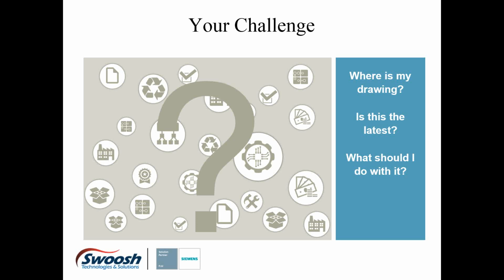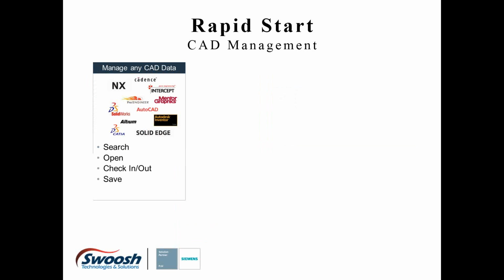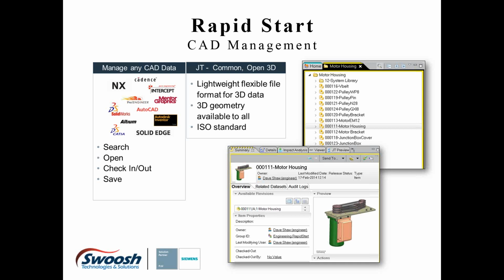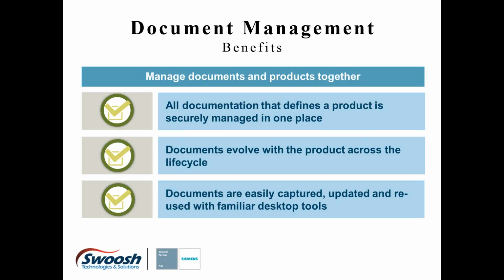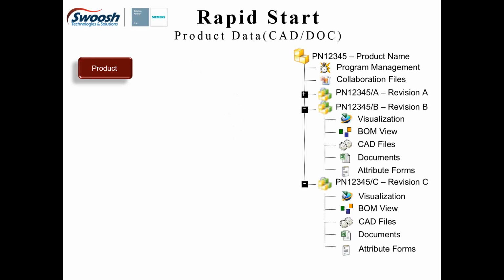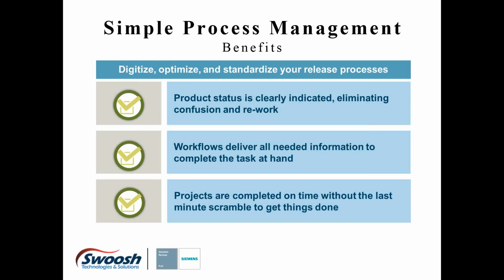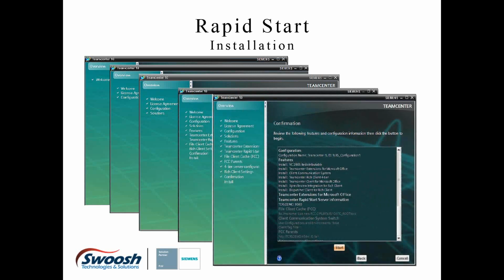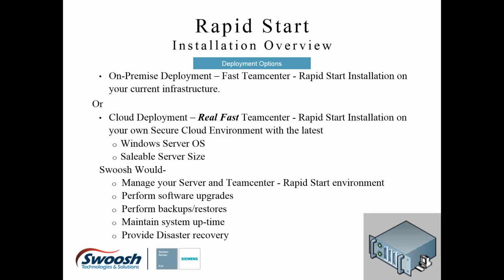SESSIONS - Ready, Set, Go: Teamcenter at a Rapid Start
Ready, Set Go: Teamcenter at a Rapid Start - A Webinar Session. Managing everyday tasks and processes can be a simple task. Find, share, and re-use product data in a collaborative team environment with Teamcenter Rapid Start - the most widely used product data management (PDM) solution that's quick to install and easy to use from the beginning of your product development to the end.

In this 30 minute webinar session, see how PDM can help minimize costs of consulting and maintenance. The webinar looks at:

• Easy Set Up of Rapid Start: Simple and fast to install, set up, and deploy

• Multi-CAD Data Management Capabilities: Manage, control, and share data in a collaborative environment

• Preconfigured Reports: Track and optimize product costs, materials, and weights

Give your company a perfect solution. Check out the session today!